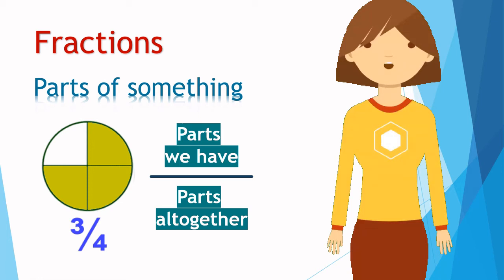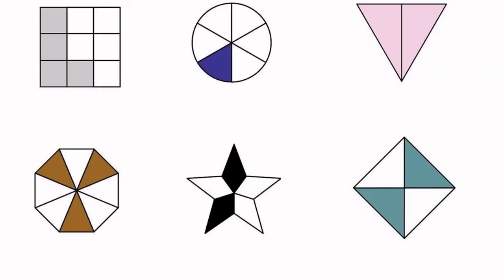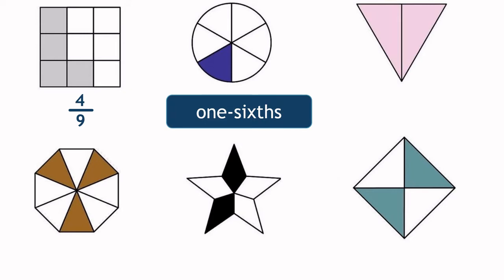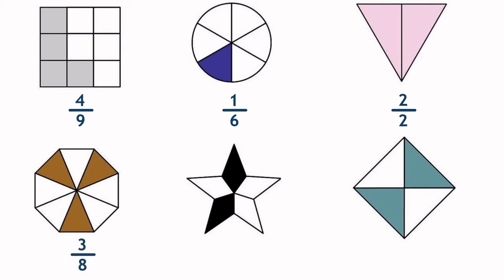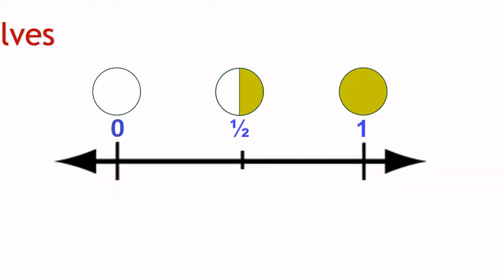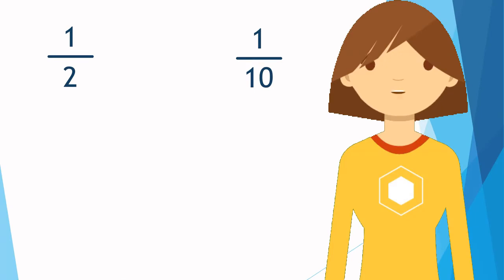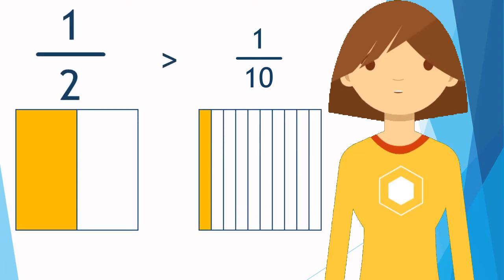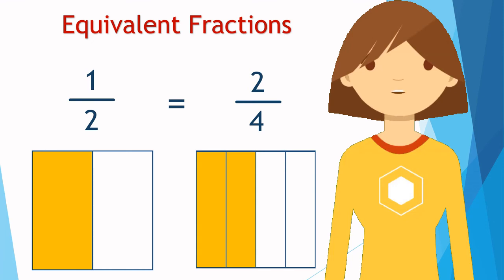Counting on and counting back in Fractions